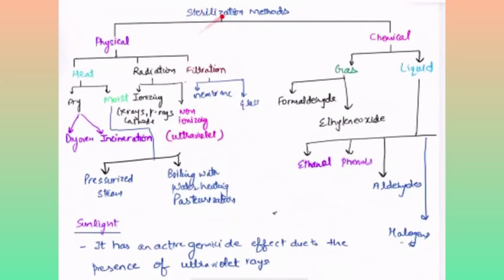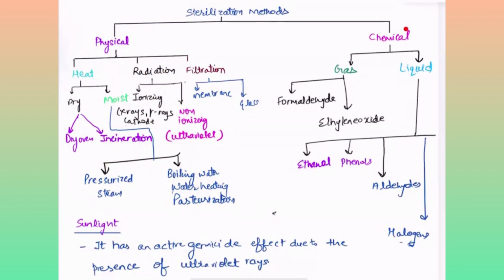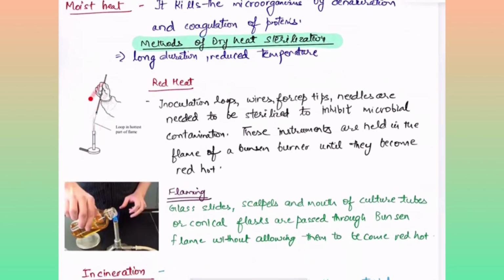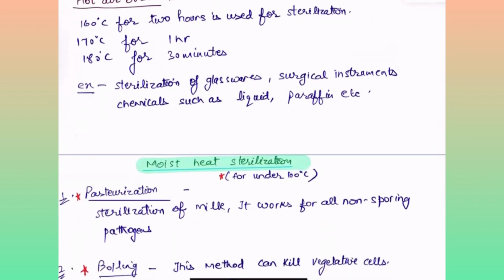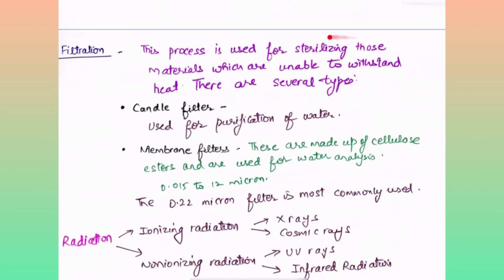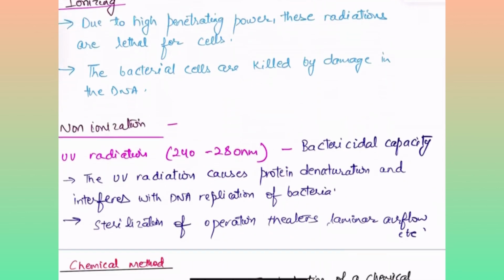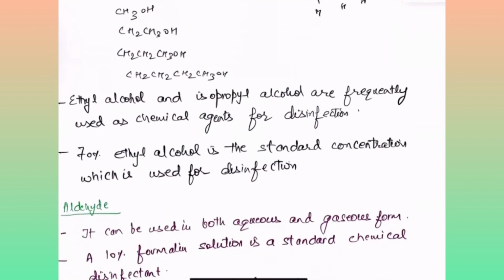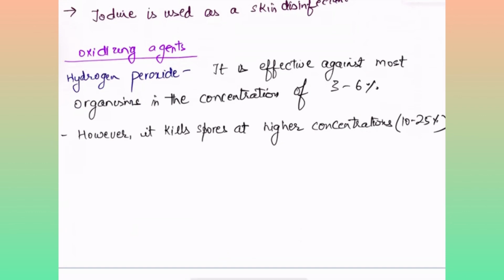Sterilization methods in Microbiology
Microbiology
Autoclave
Moist heat sterilization
Dry heat sterilization